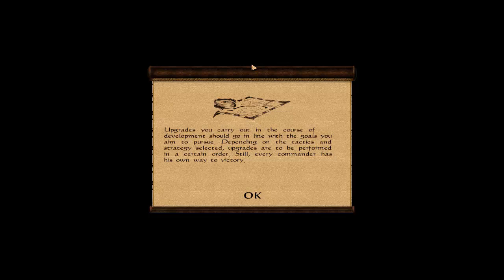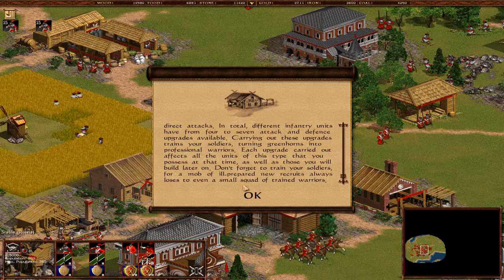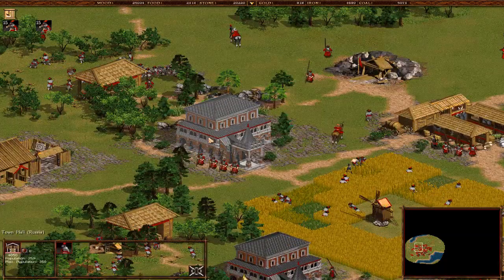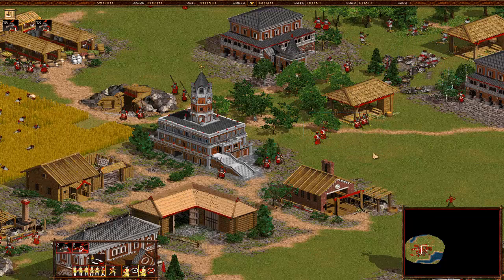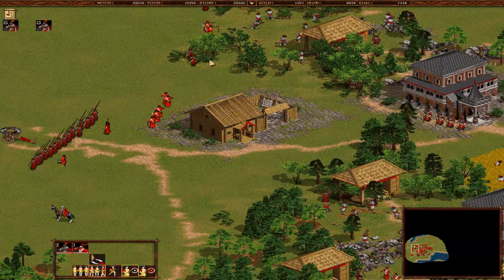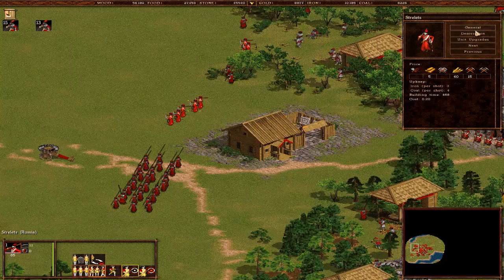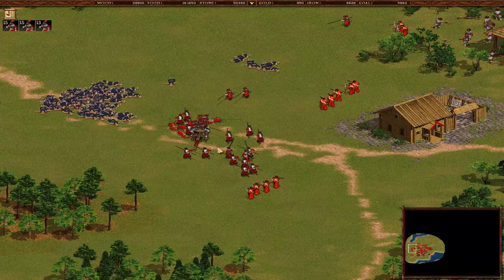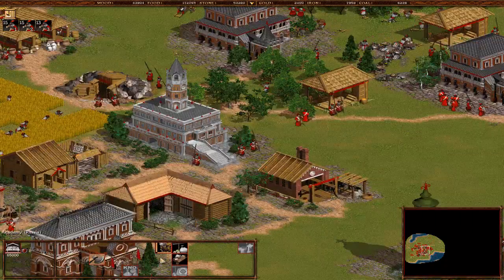LP Cossacks Back To War (B) Pt. 4 (Tutorial 4, Minigun Of Future Past)